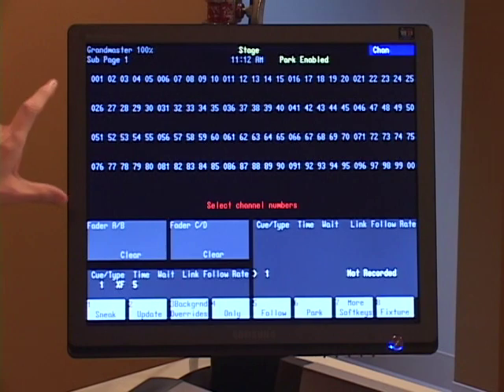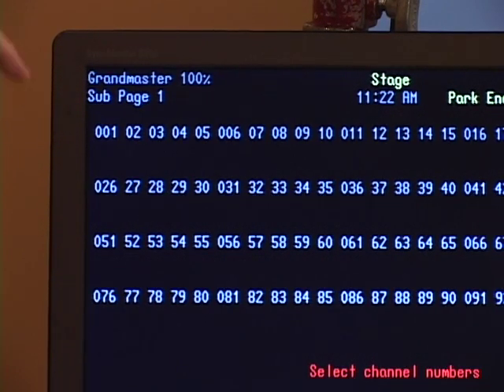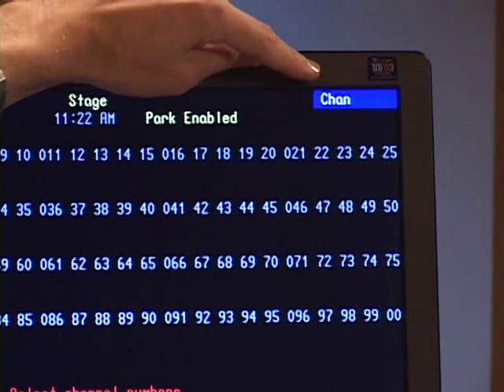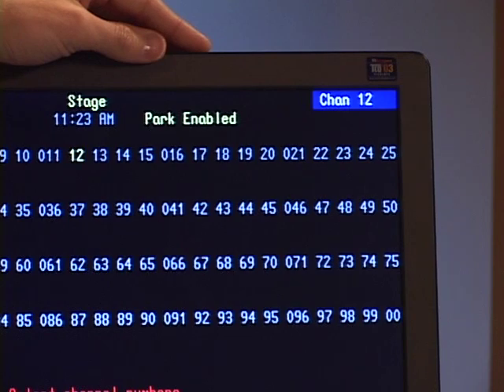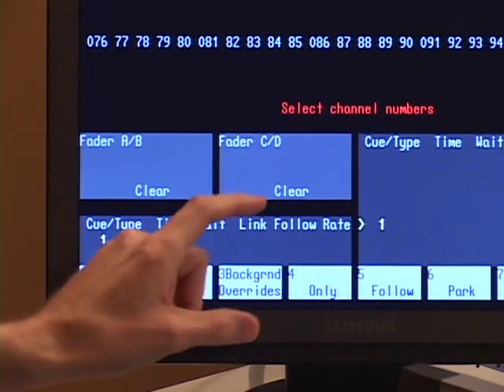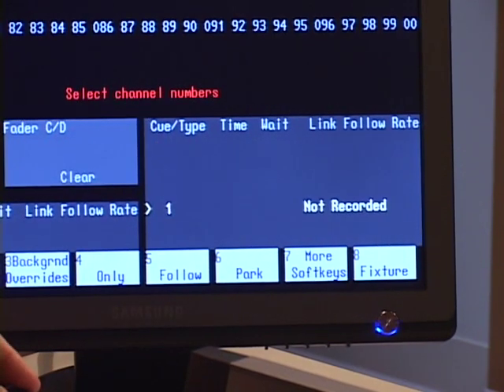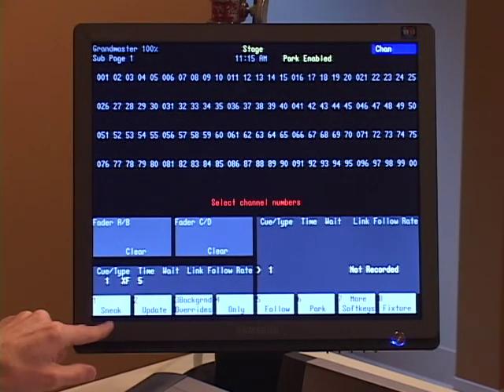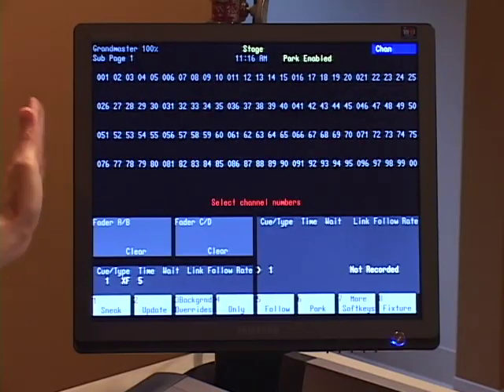3 - Display layout - Express Basic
Express Basic - 03 - Display layout This series was created to train on ETC’s Express console, now a legacy product.We hope this series can help if you are still using an Express console, but the concepts are specific to the Express consoles.